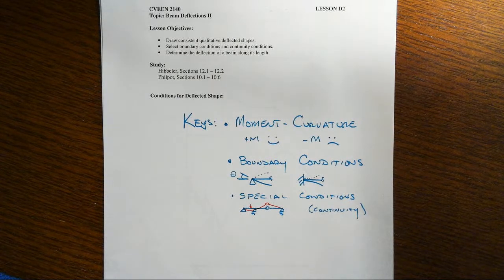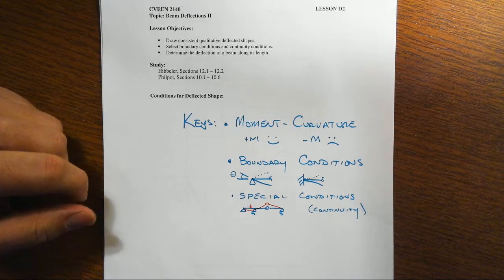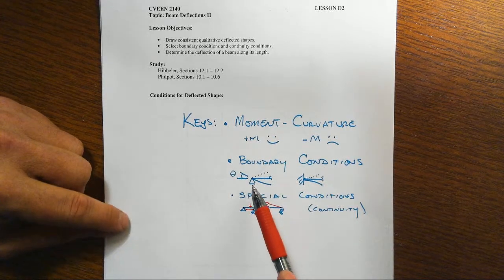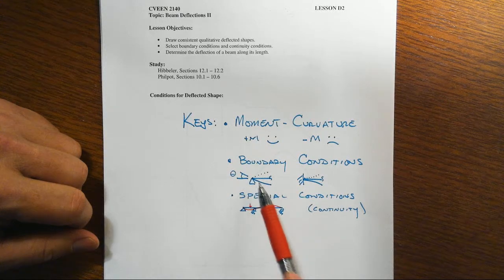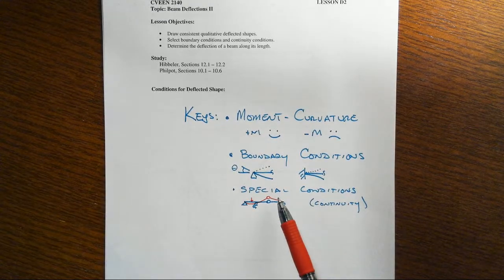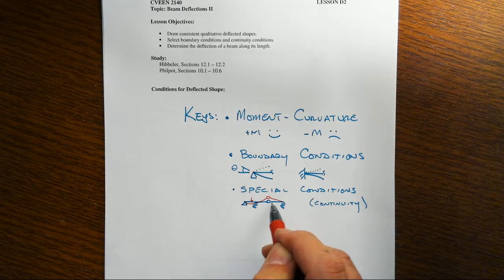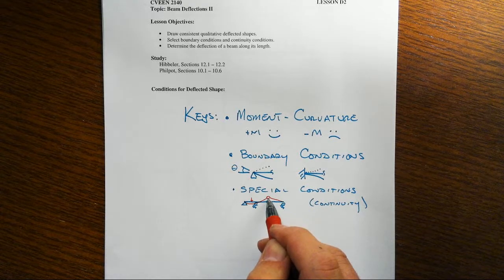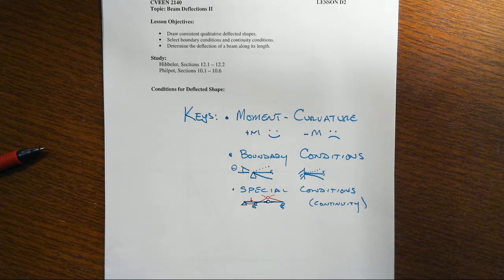Introduction to Deflected Shapes A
This is the first of a sequence of three videos focused on anticipating the deflected shape of beam systems.